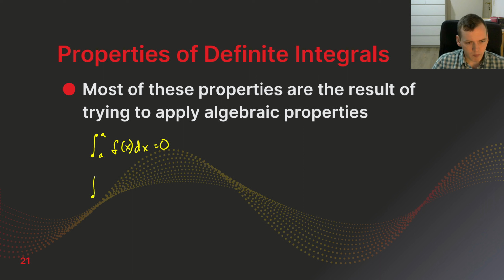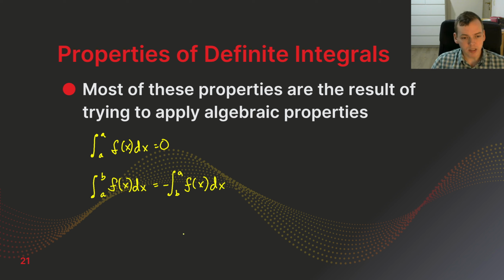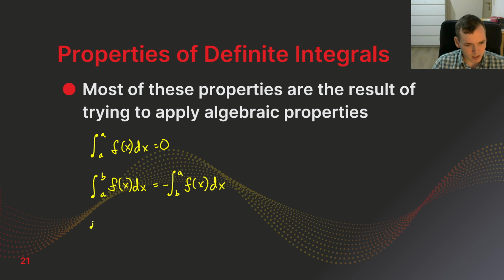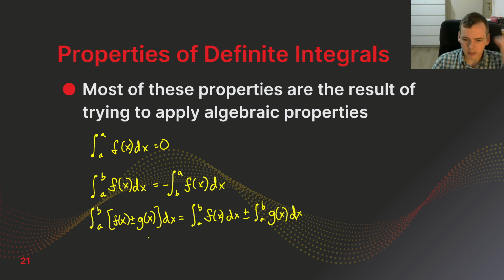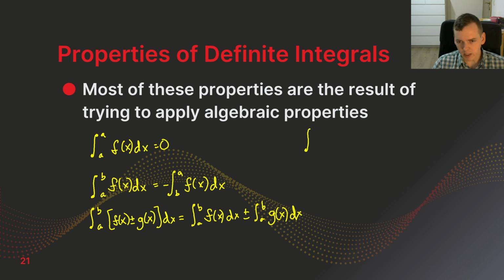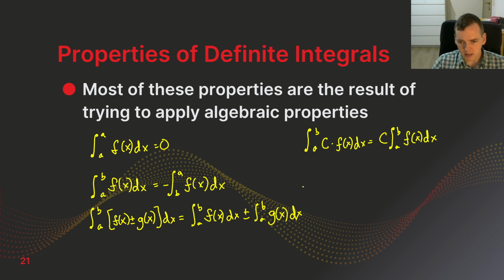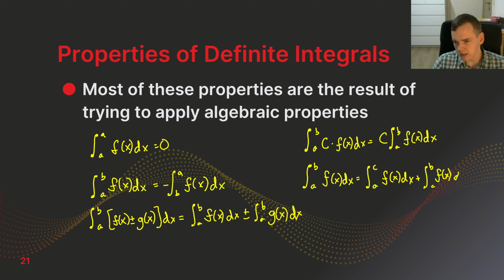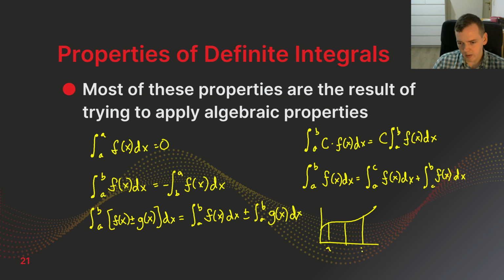5.5.1 - Properties of Definite Integrals